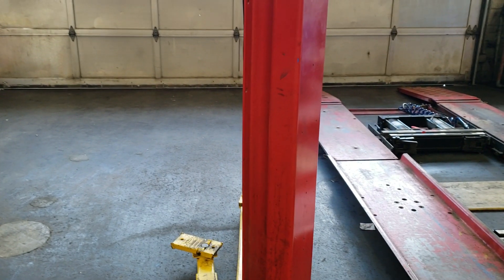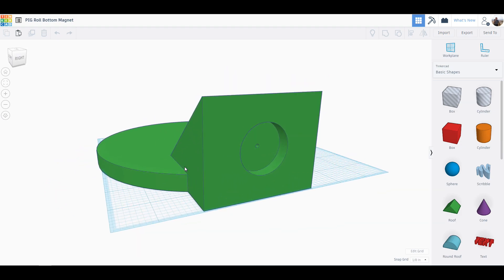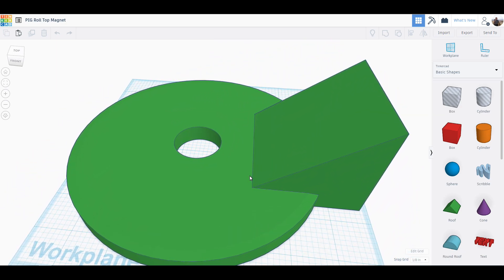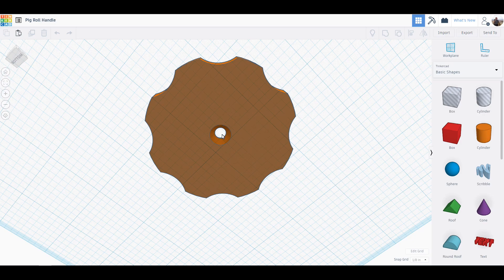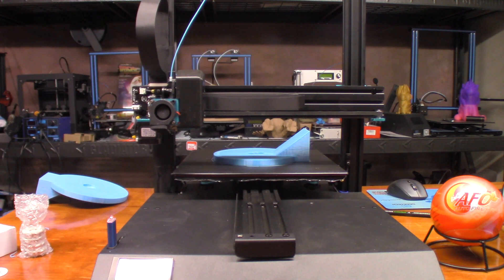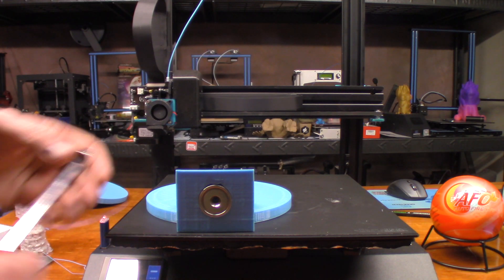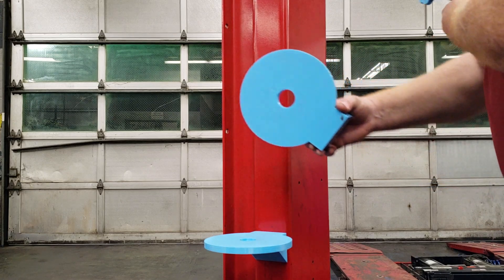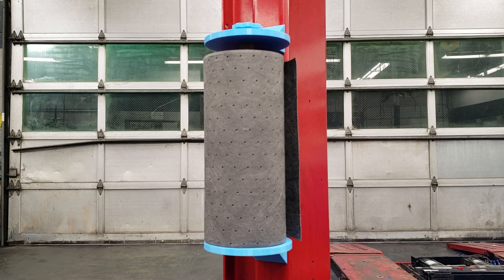3D Printed PIG Mat Roll Holder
Hi Guys!

Almost 2 months ago I started this project.  Between getting sick, work and Beth needing emergency surgery, time got away from me.  Everything is much better now.

Anyway, I wanted to create a holder for my rolls of PIG Mat Rolls.  They absorb oil, water, antifreeze, etc.  One of the best products EVER!!!

So I designed a holder in Tinkercad, and printed it using my Artillery 3D SW-X1 with the 0.8mm nozzle.  I printed at 0.4mm layer height which really made for a fast and durable print.  I went with AMZ3D Lake Blue PLA.   The holder was designed to utilize Neodymium Magnets so I could move the holder anywhere I want in the shop.  Also if they get bumped, they will just release instead of snapping off if I just used double sided tape for mounting.

The print came out great, and it is working as good as I imagined it would.  I defiantly will redesign some of it to print faster and to not use as much material.  This was defiantly overkill.   LOL!!!